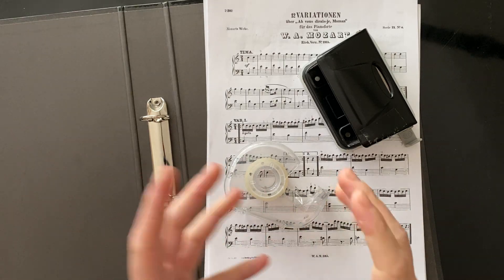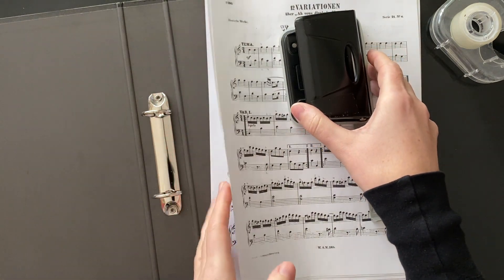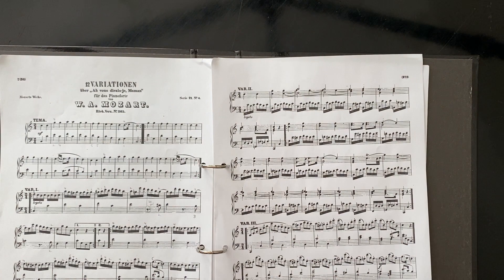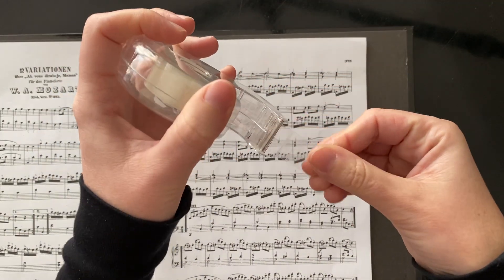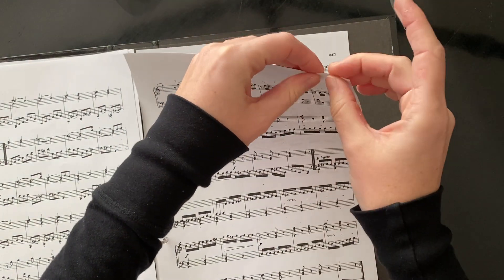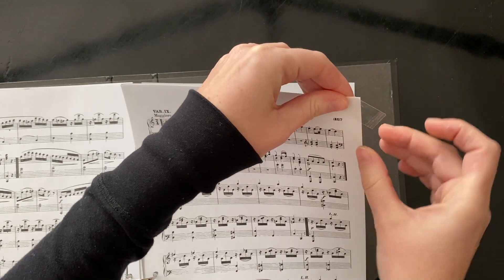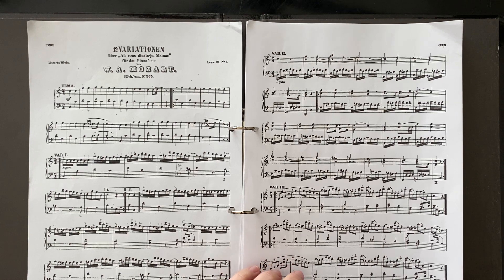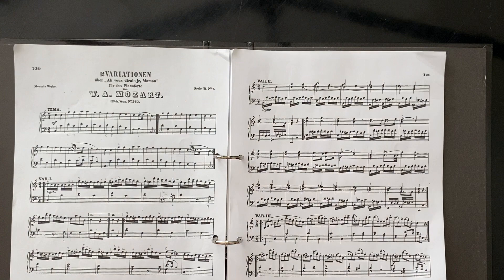Organising Sheet Music - for Pianists and Singers - get the accompanist on your side from the start!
This is a quick video to help you organise your sheet music.

For online purchases of recent arrangements or music that is out of copy rite.

Please note, it is best to purchase your music from publishers directly, having the real book is so much more enjoyable and you are supporting our precious music industry, publishers and composers. Never just randomly photocopy music.

However, lots of music is available to purchase online and print at home, for example, computer game piano arrangements, film music arrangements etc.
But, when you end up with pages and pages of sheets of music floating around and getting in a mess, there can be nothing more discouraging! Also, you can be half way through a wonderful rendition of your favourite film score and in a moment, all the music can be floating off the stand, sliding down the keys and completely ruin your performance! :)

So, what can we do about this. ?

Here is my method of organising these precious pieces of A4 so that you enjoy using them! :)

Also, singers take note, it is So important to give your pianist, organised music. Get them on your side, right from the start! They are helping you out, so, treat them with respect and give them organised and excellent copies to play from. I have had so many singers give me copies where they haven't even captured the edge of the music, you can't read any information from one whole side of the music and if that's where your key signatures, clefs and time signatures are, I can assure you, you can do nothing worse to really make your accompanist cross!

Do a good job for them and they'll do a good job for you! :)

You can ask, how would you like your music, and have organised copies prepared. Or ideally, an original manuscript.

If you start this practice at the start of your music career, you will start out professionally and gain respect from your colleagues, furthermore, you will always have your music to hand, ready to go for any performance.